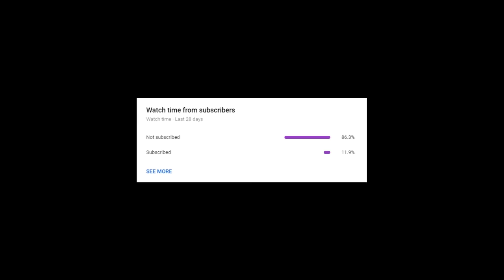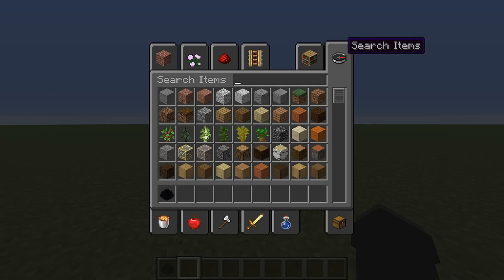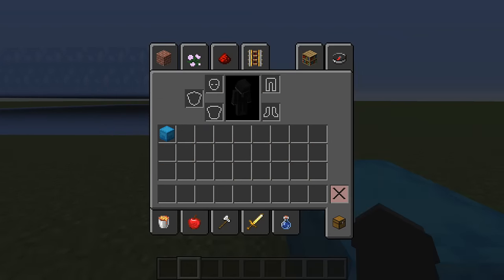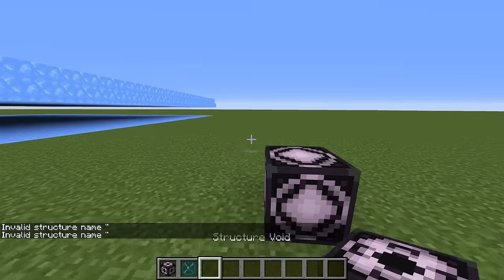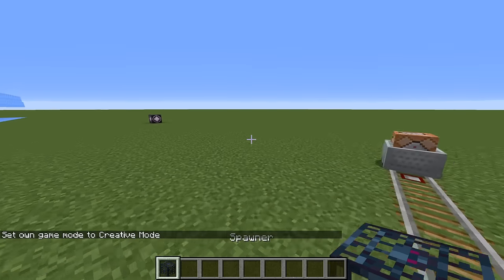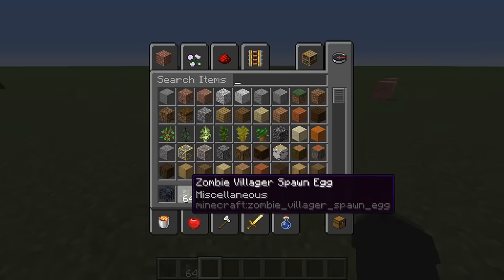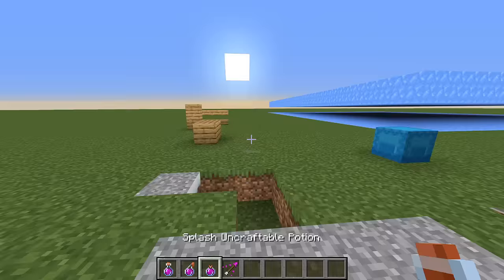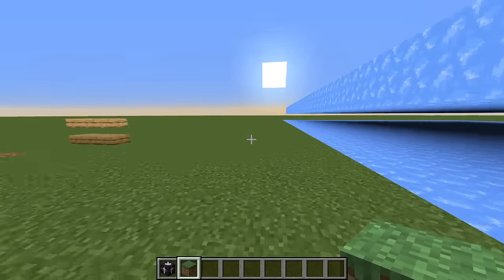18 Items You Can ONLY Get With COMMANDS In Minecraft (1.13-1.17+)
The tutorials and commands to some of the items are below:
(Xisumavoid)
(AntVenom)

This video is about the 18 items that you probably didn't know existed! Sort of like Minecraft things you didn't know existed, but ITEM VERSION! Similar to Minecraft facts you didn't know about, and Minecraft things you should start doing!